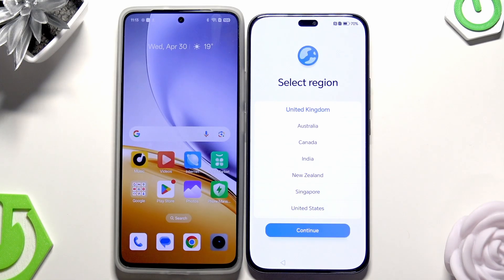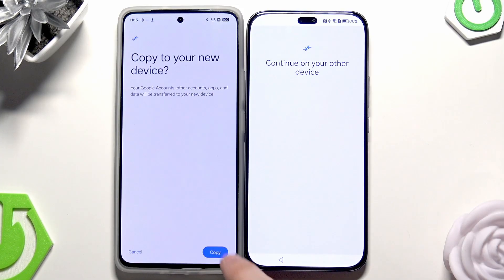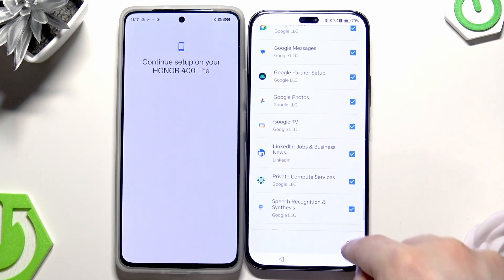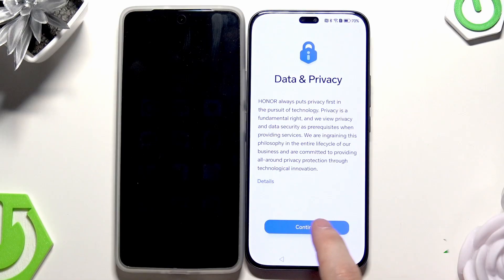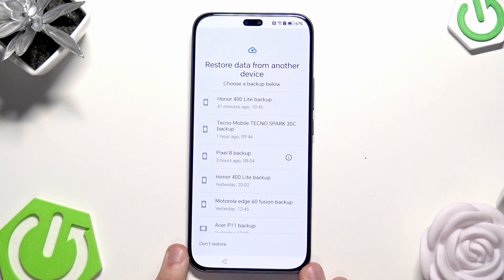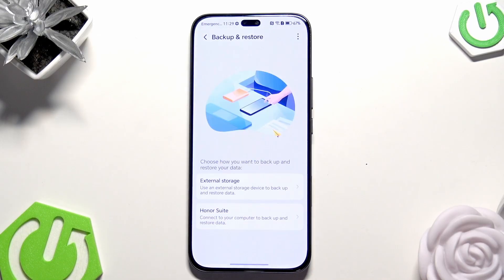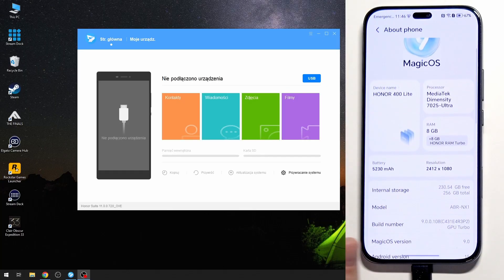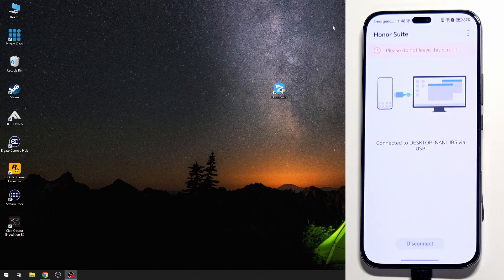HONOR 400 Lite – How to Restore Backup and Transfer Data to New Device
Transferring your data to a new HONOR 400 Lite is easy when you know the right steps. In this video, we show you how to restore a backup and transfer your apps, contacts, photos, and settings to your HONOR 400 Lite. Whether you’re moving from an old phone, using Google backup, external storage, or a PC, you’ll learn multiple methods to get your data onto your new device quickly and safely. Follow along to make sure nothing important is left behind and your HONOR 400 Lite is set up just the way you want it.

How to restore backup on HONOR 400 Lite?
How to transfer data to HONOR 400 Lite from another phone?
How to use Google backup or external storage to move data to HONOR 400 Lite?

0:00 Introduction and setup process
0:30 Connecting to Wi-Fi and checking for updates
1:15 Copying apps and data from another device
2:00 Wireless transfer method
3:00 Selecting what data to copy
4:00 Google backup restore method
5:00 Restoring from external storage
6:00 Restoring backup using PC and USB
7:00 Final steps and finishing setup